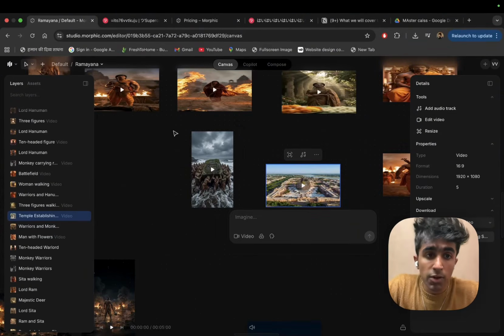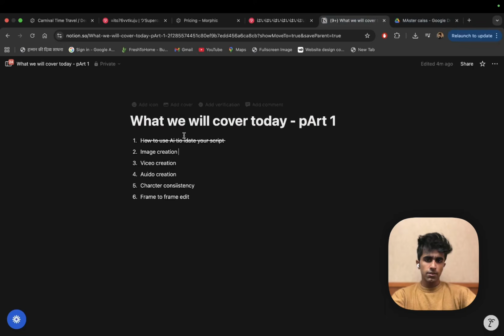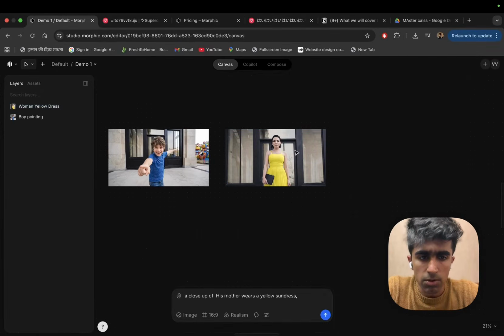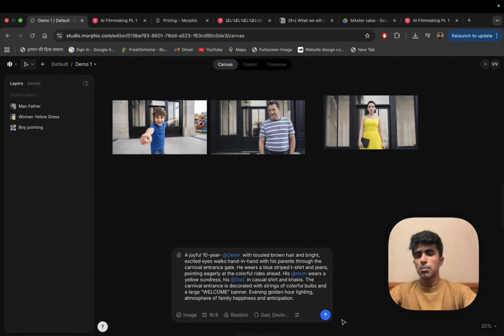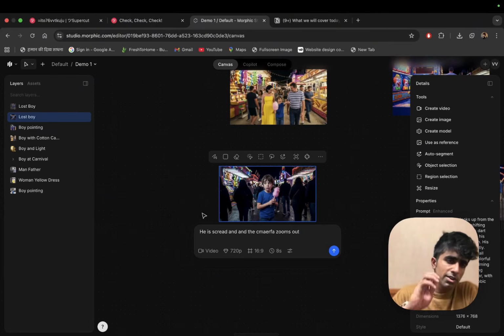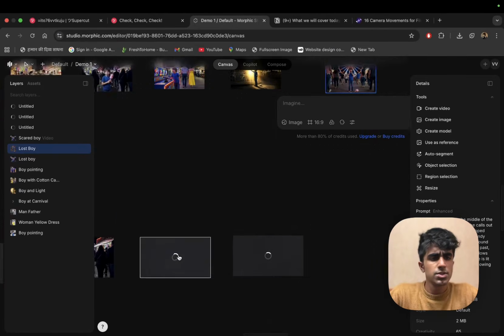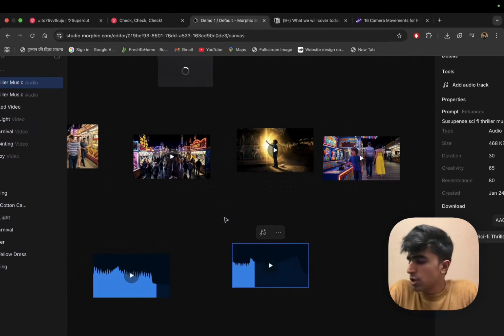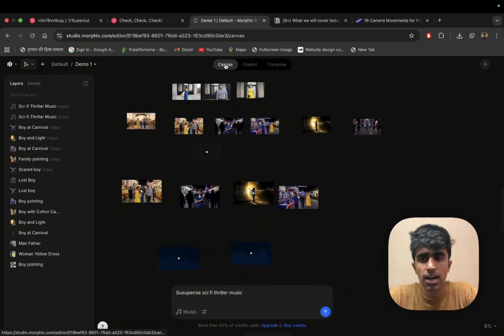Create your first AI film -PART 1 | Morphic